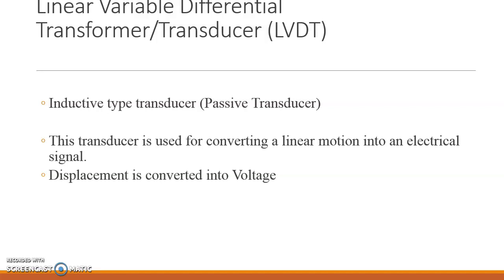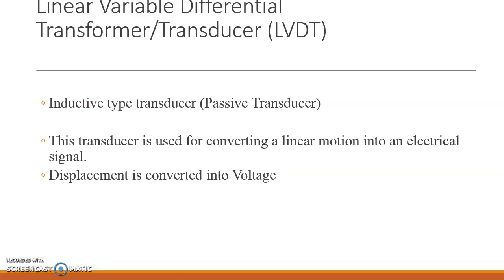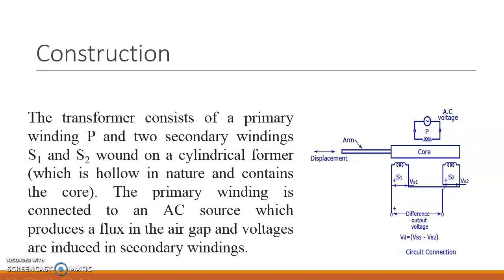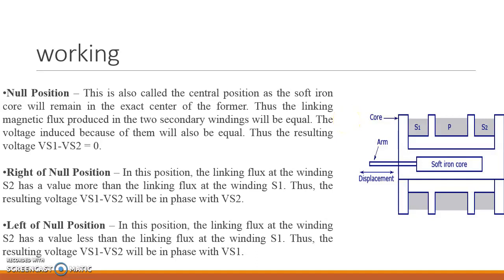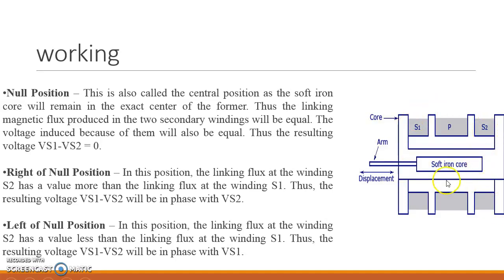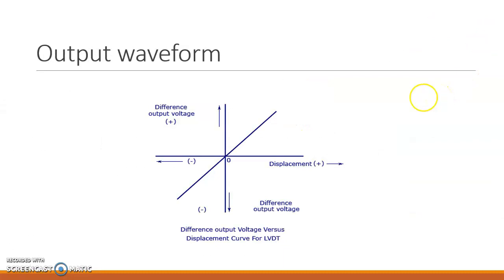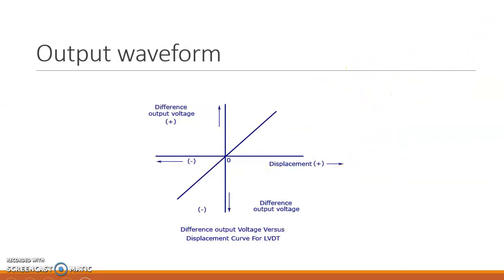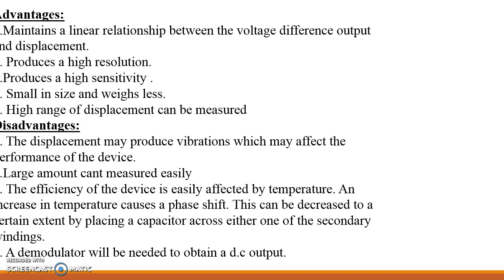Lvdt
This video related to construction and working of LVDT